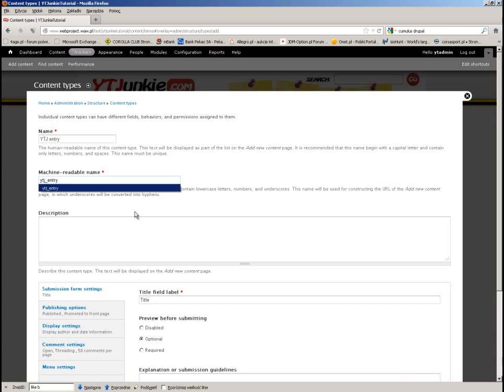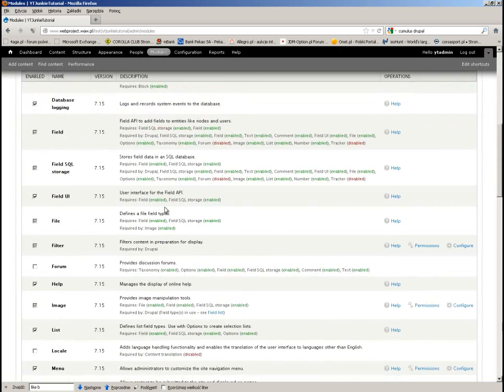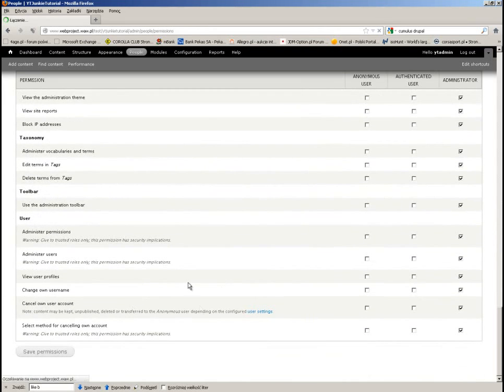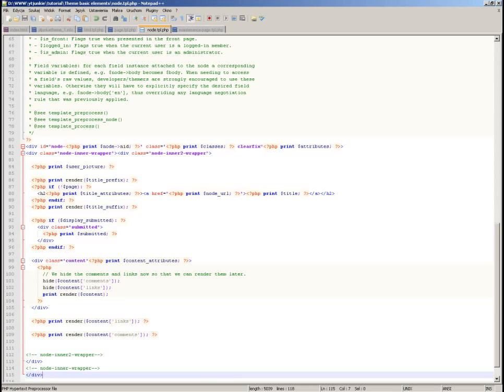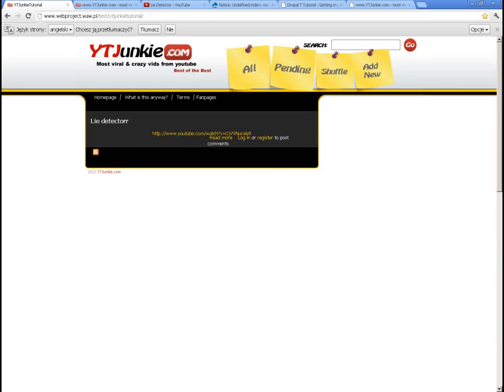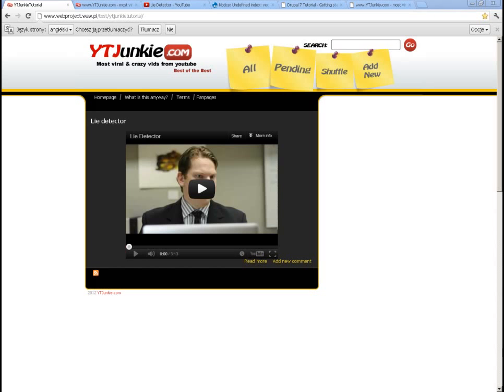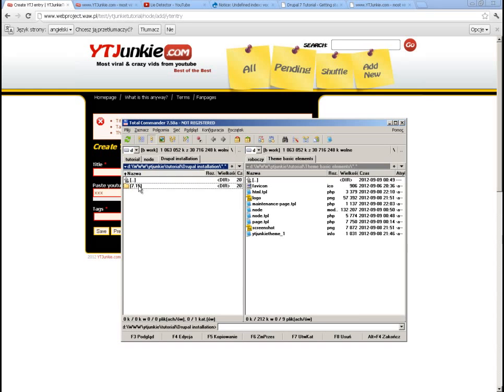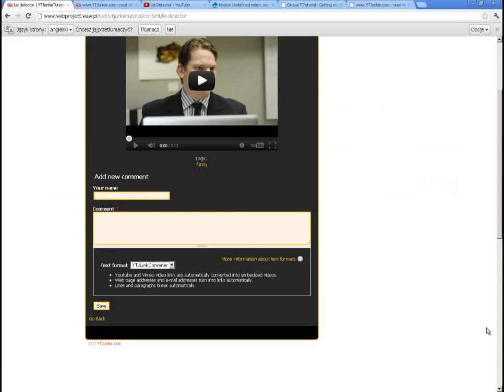Drupal 7 Tutorial - Create New Content Type - How to create your website - YTJunkie.com - Part 6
The sixth part of Drupal 7 tutorial "How to create your website". During that part I describe how to create new content type which will be used to store visitor youtube entries on YTJunkie.com

The theme HTML structure and graphic files I created for this series you can download

The complete theme folder which contains layout wrapped up with drupal functionality you can download